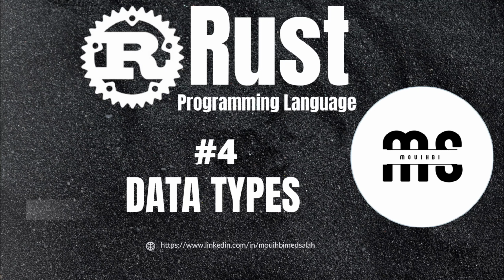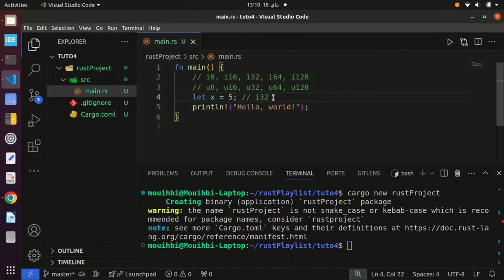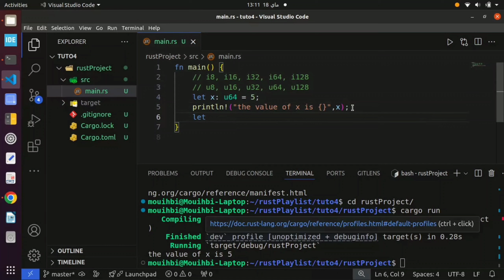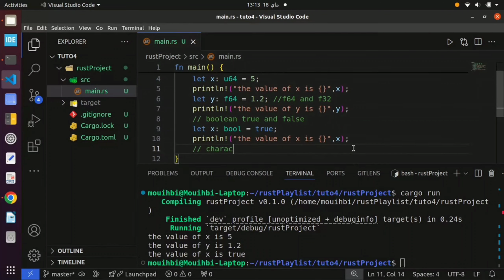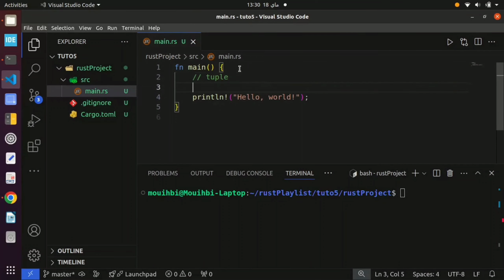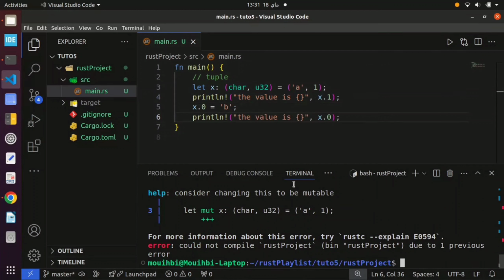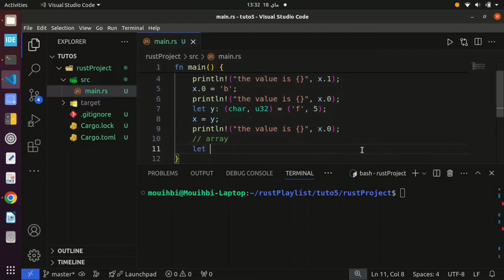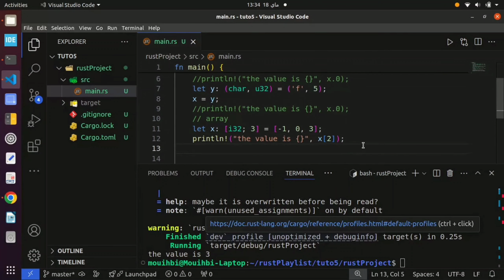Rust Programming Series #04 | Data Types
Hello,
Welcome back to our Rust programming series! In this 3rd video, we’re diving into the world of variables in Rust.

Hello everyone! I’m excited to share with you the 4th video in my Rust programming series! 🎉
This time, we’re tackling data types, from scalar to compound.